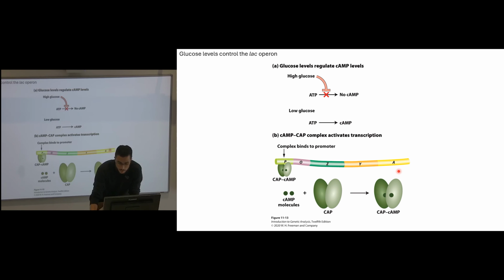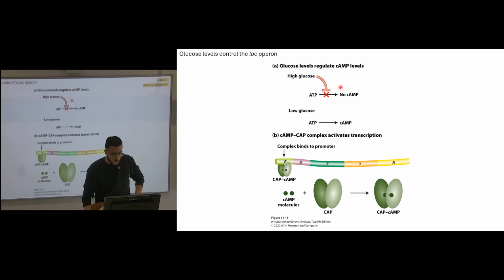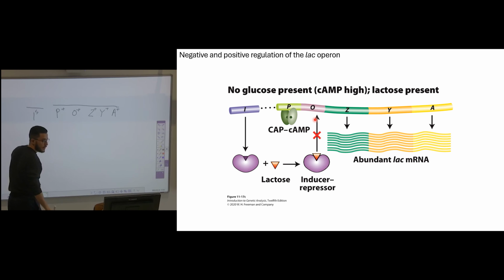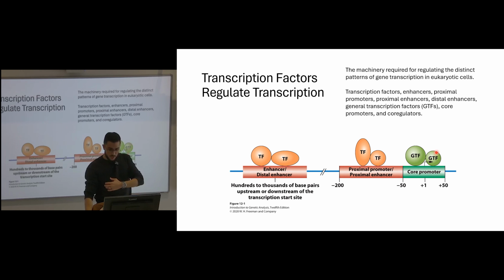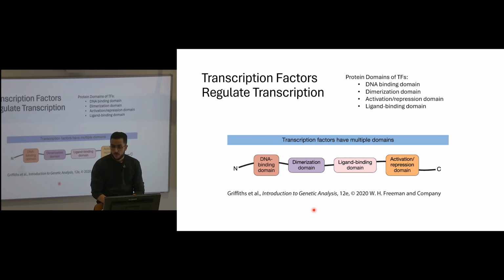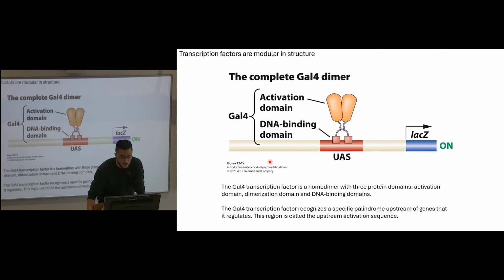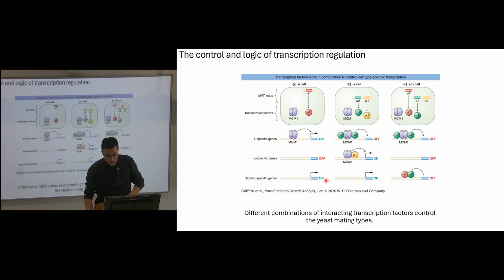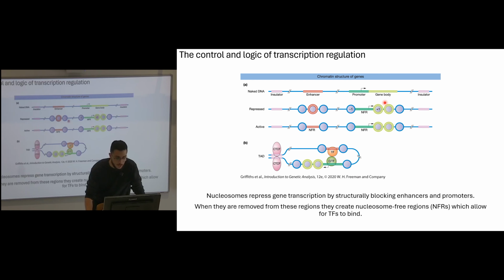Lecture 18 - Gene Expression Regulation Part 2 | BIOL 261 | Concordia University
Lecture 18 - Gene Expression Regulation Part 2

BIOL 261: Molecular and General Genetics
Instructor: Younes Medkour, PhD
Winter 2024 Biology Department
Concordia University